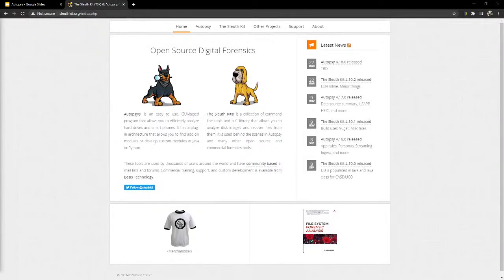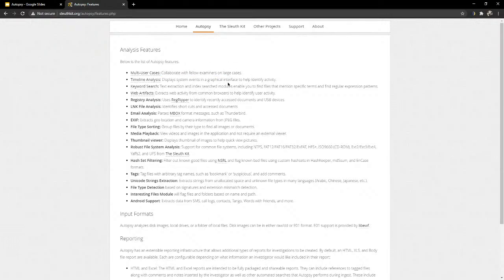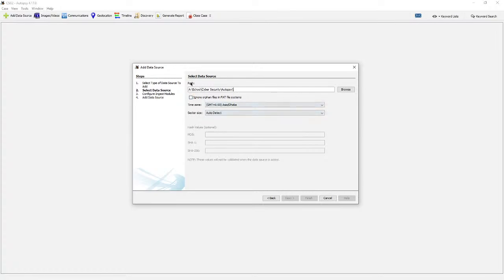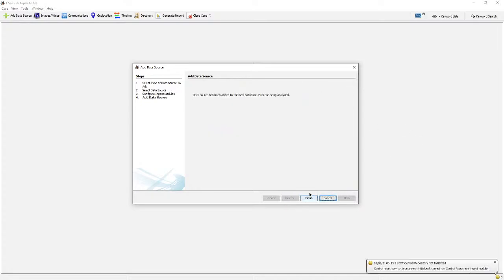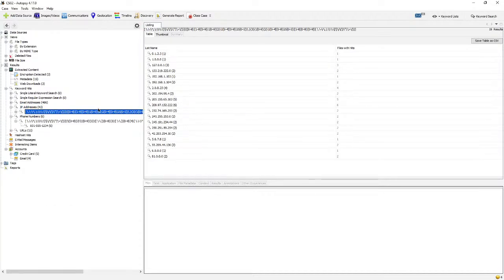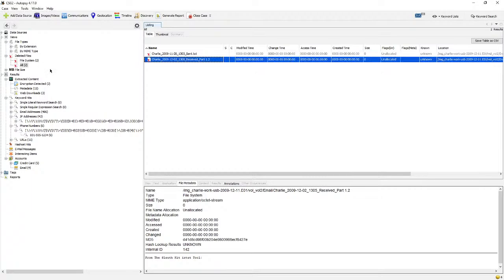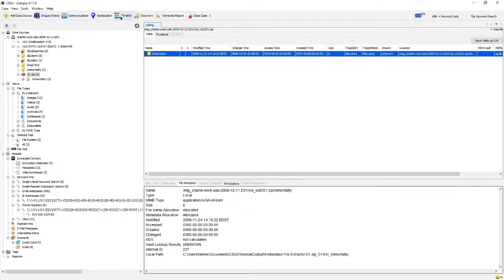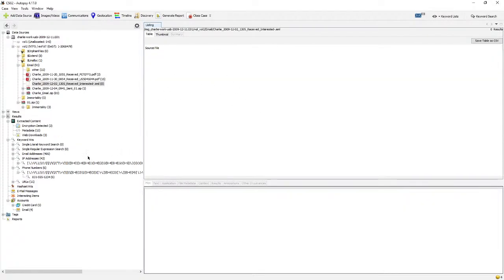Analyzing disk images with Autopsy | CSG @ UTD